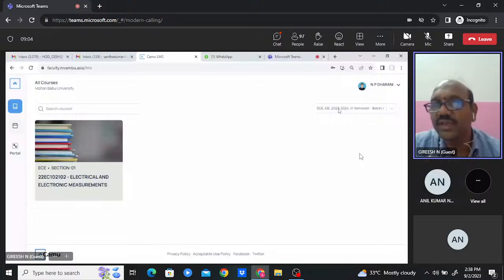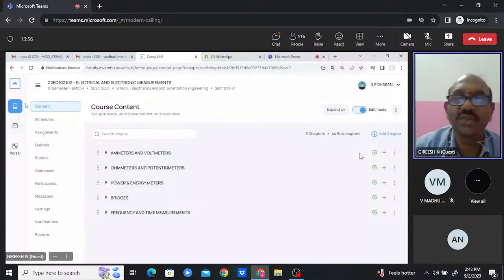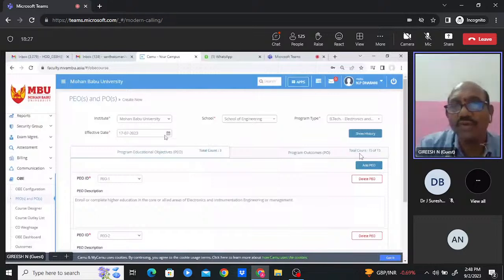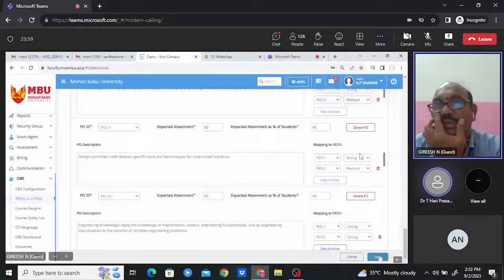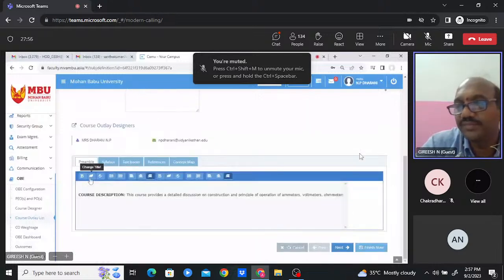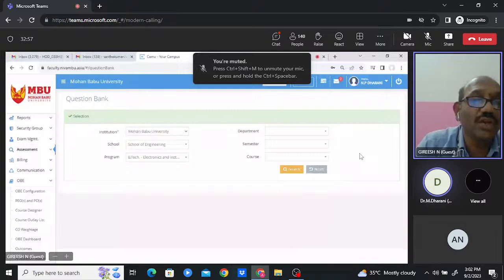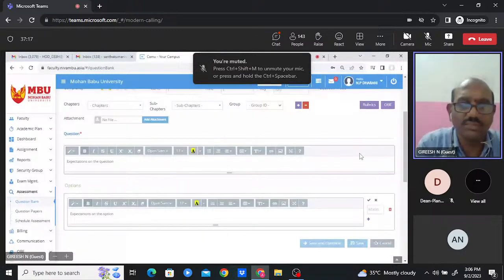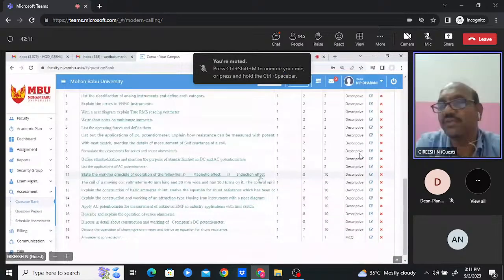Camu -NIVA2.0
Prof.N Gireesh,Dean,MBU

Part-I